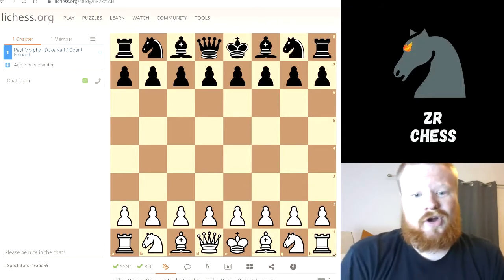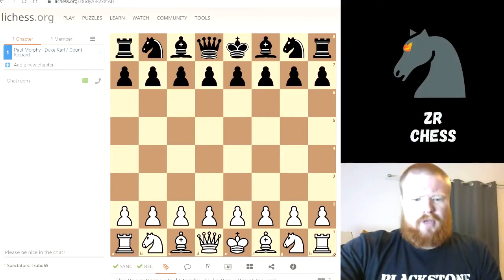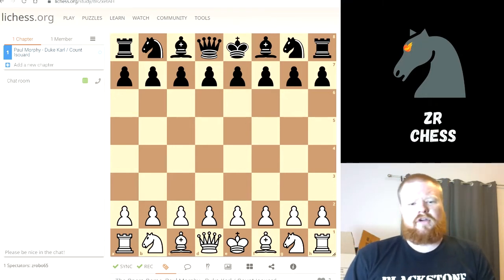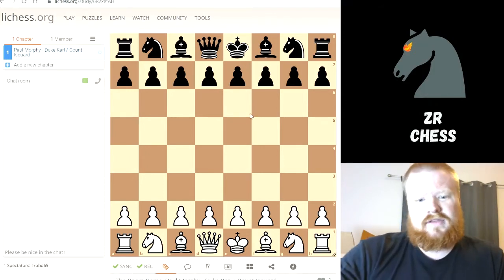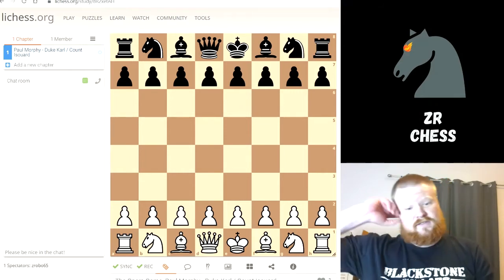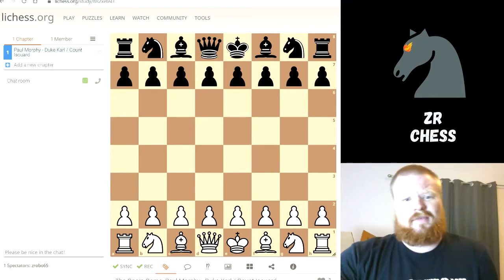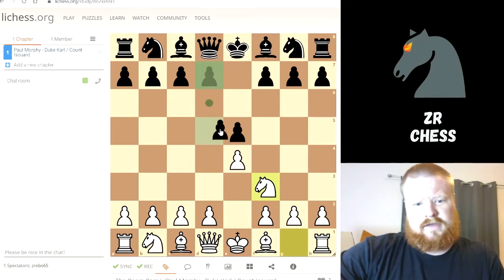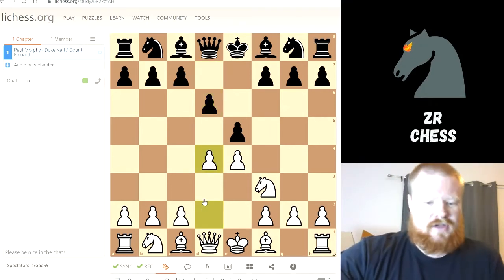The Opera Game - A Legendary Attack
Paul Morphy's famous Opera Game! We go through his game and break down the moves and attacking strategy. Watch and learn from the best sacrificing game in history!